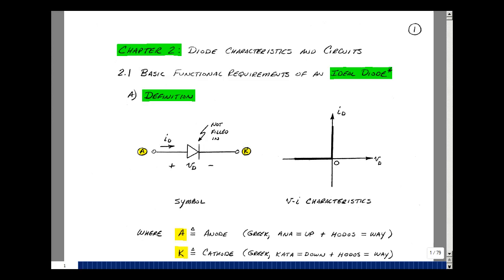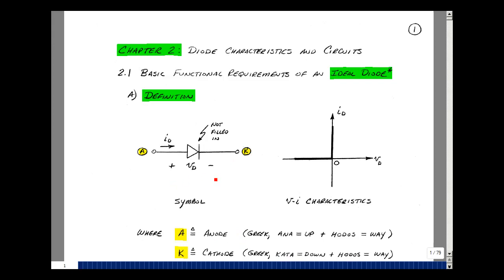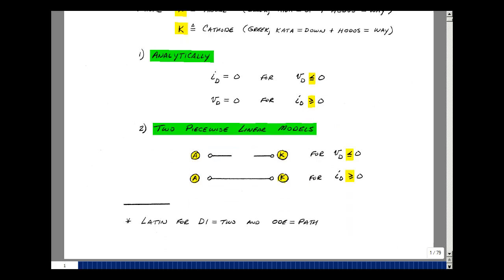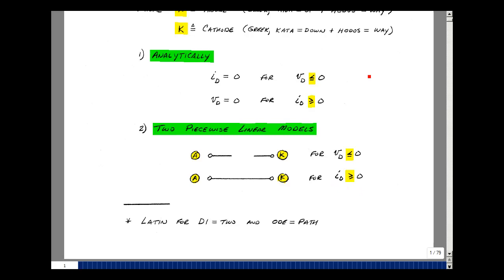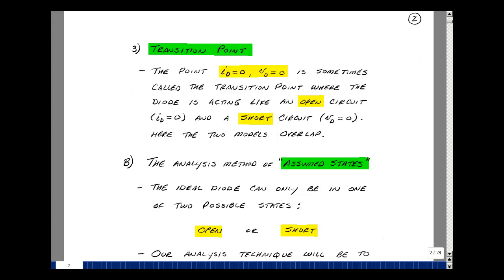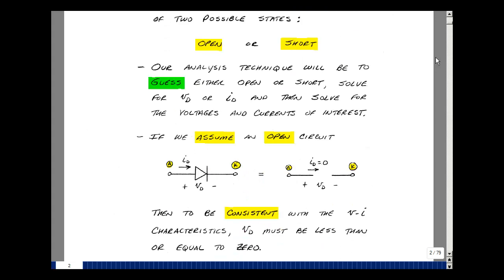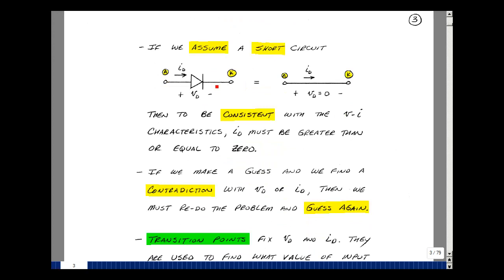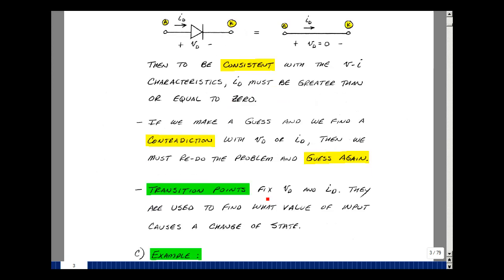ECE302msu: Chapter 2 - Ideal Diodes and Assumed State Analysis